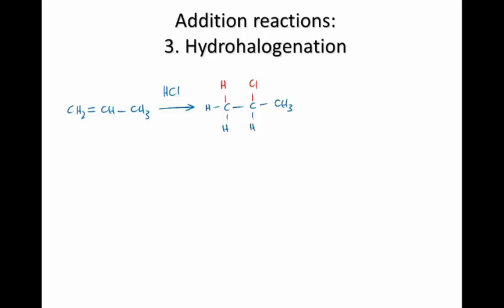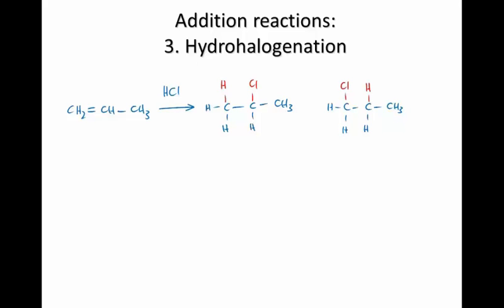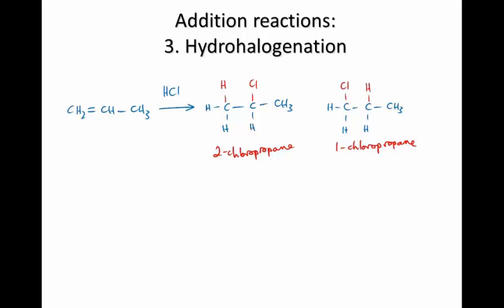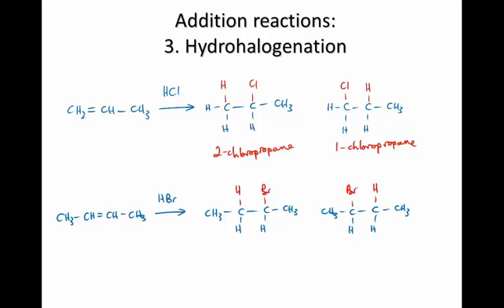4 3 4 addition reactions hydrohalogenation